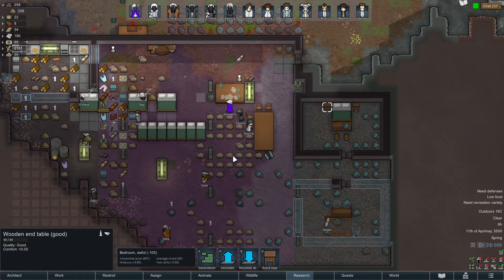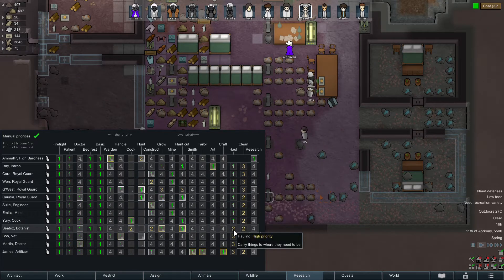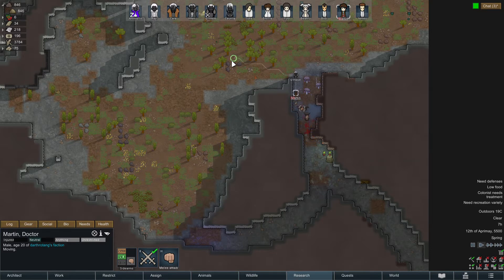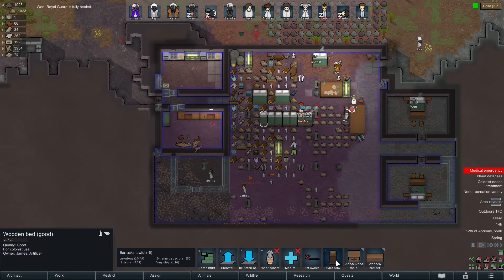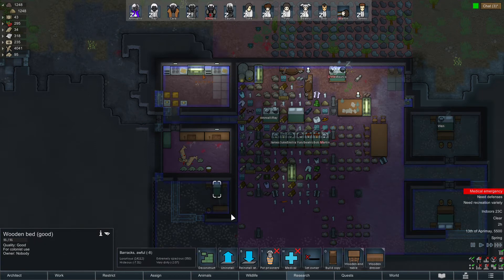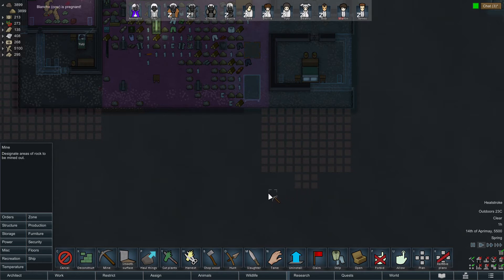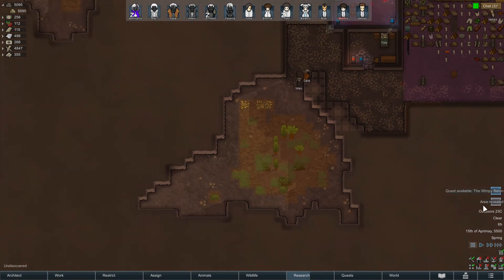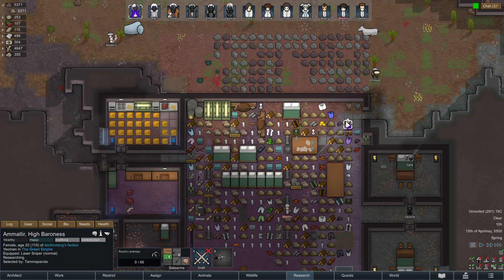RimWorld : With Tammy – High Baroness Ammallir Quewya #03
In this RimWorld series Tammy and I play Rimworld together. She has made a drow high baroness whose goals are to become the highest rank / title you can within the Royalty DLC. She may have other goals along the way but as of right now that is the series goal.
If you'd like to check out more videos of Tammy here is a link to her channel.